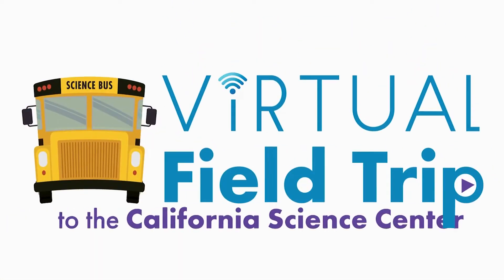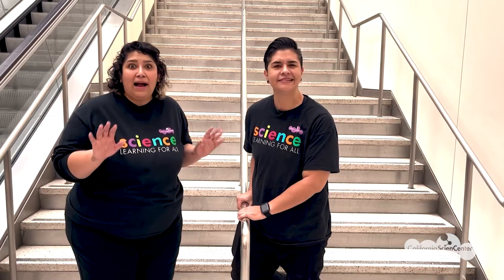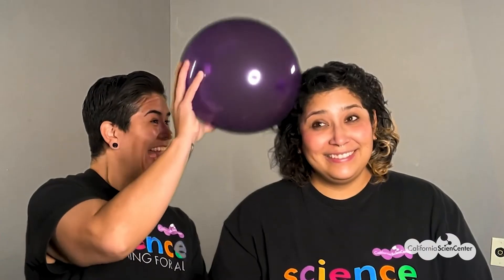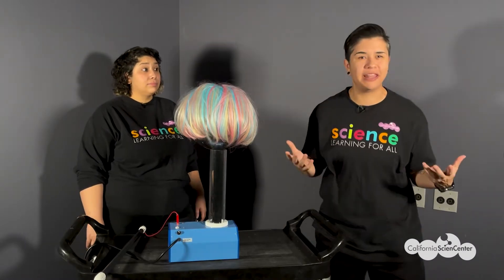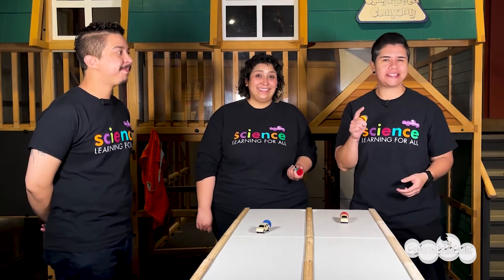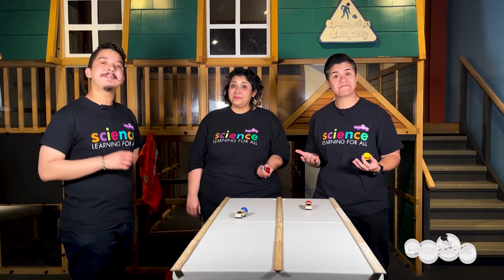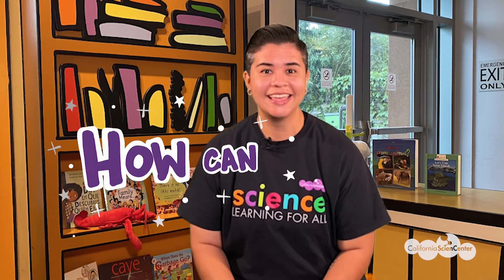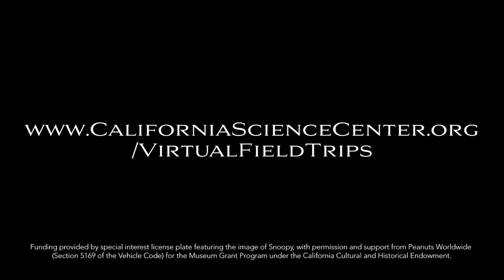3rd Grade Physical Science - Virtual Field Trip | California Science Center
Inspire third graders to think about invisible forces in our virtual field trip to the California Science Center. Get curious about how things move and what influences motion while dropping, flicking and blowing on objects!

0:00 Introduction
0:50 Question of the Day
1:20 Buzzword
2:03 Let's Explore Static Electricity & Magnetism
7:56 Science in Action
9:47 Let's Play!
14:06 Summary

Funding provided by the special interest license plate featuring the image of Snoopy, with permission and support from Peanuts Worldwide (Section 5169 of the Vehicle Code) for the Museum Grant Program under the California Cultural and Historical Endowment.